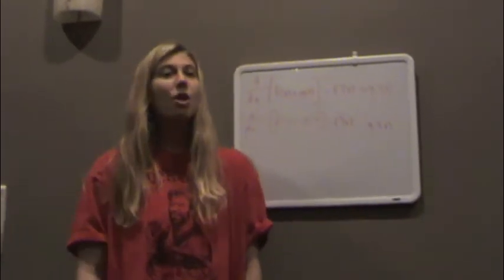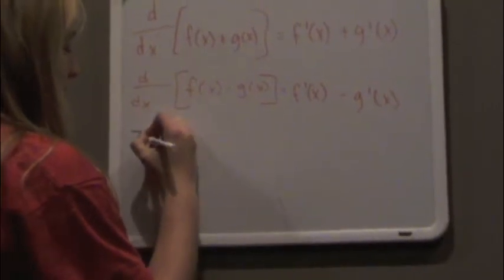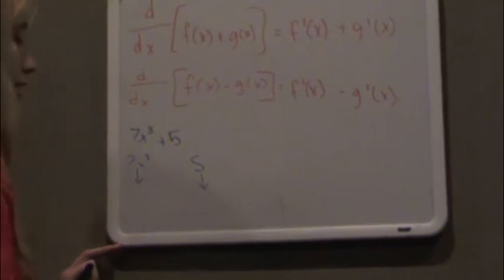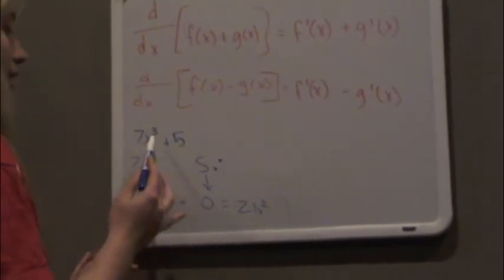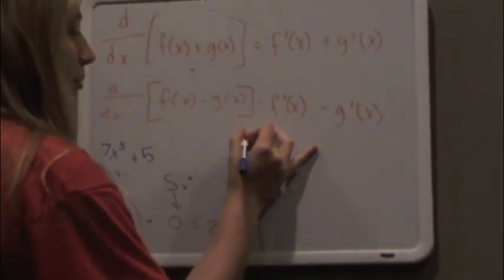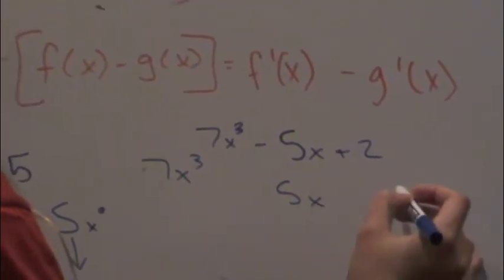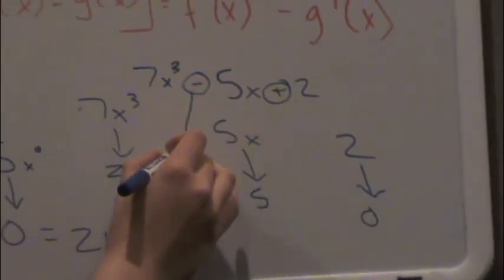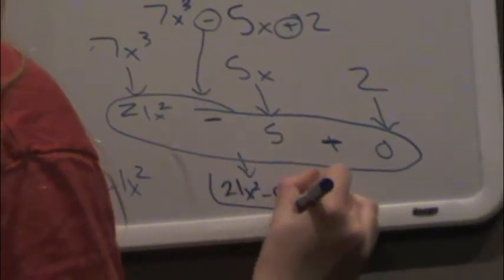Concept 37: Sum and Difference Rules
Chapter 2
Concept 37